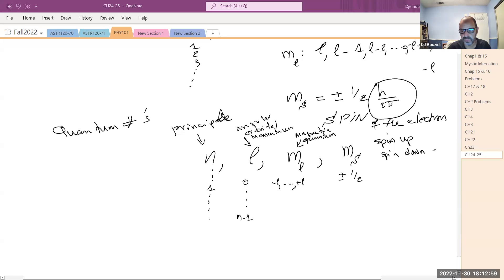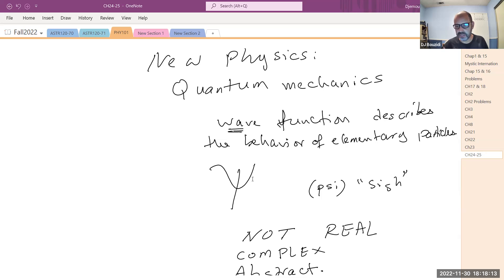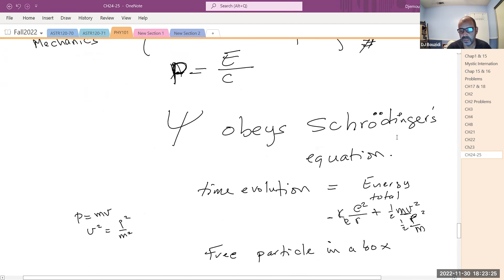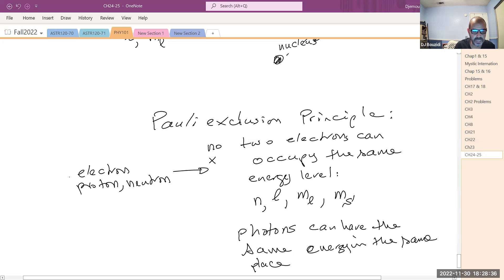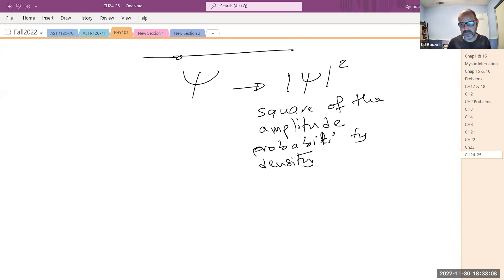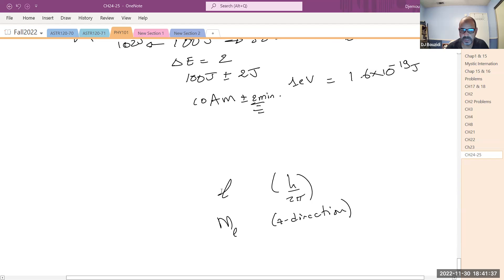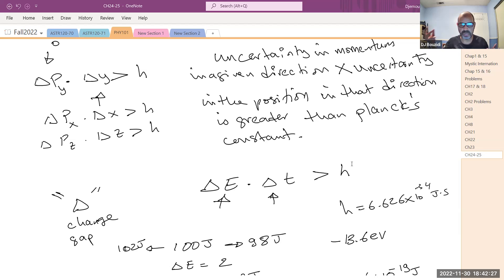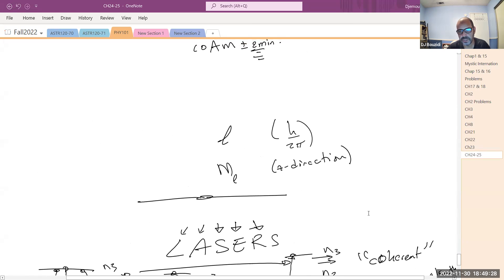Physics 101-72 Week 13 Part 2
This video covers recordings for live sessions in physics